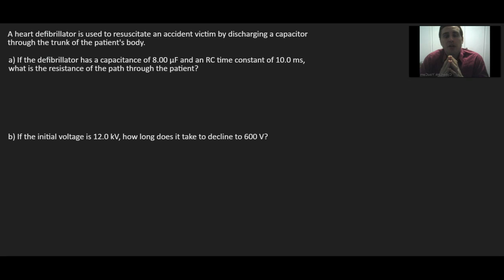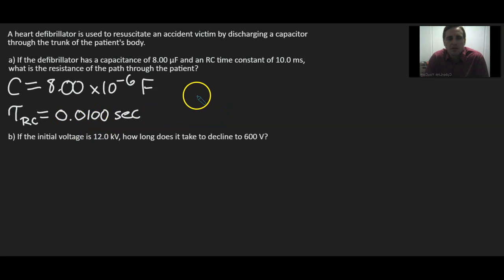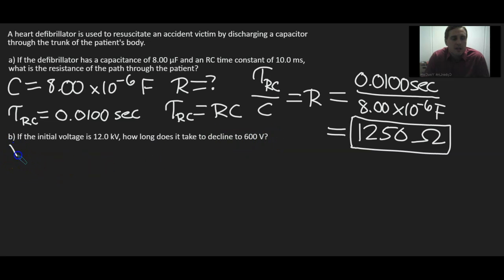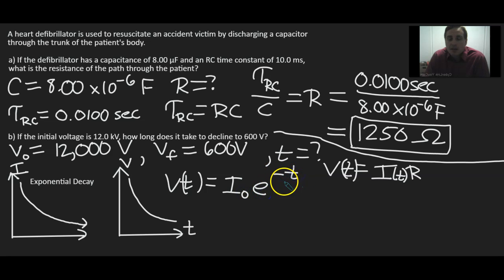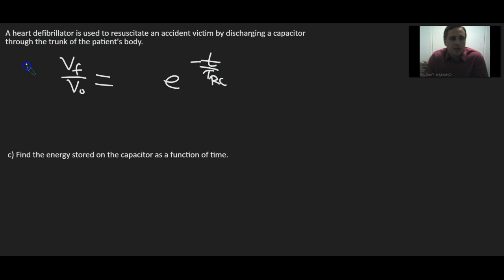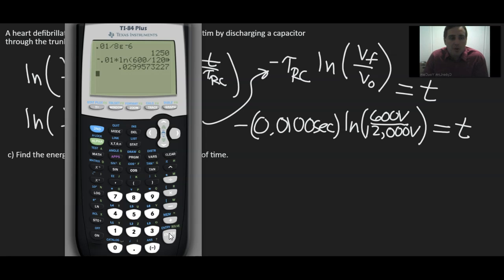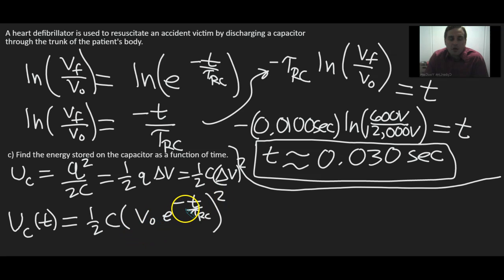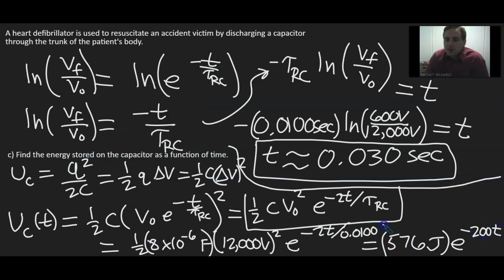Resistor and Capacitor (RC) Direct Current (DC) Circuit Calc